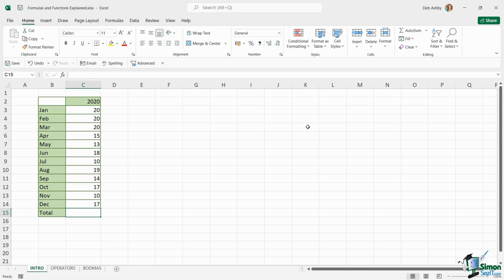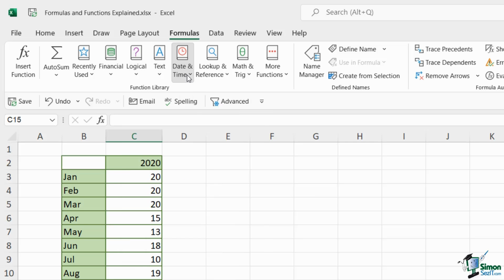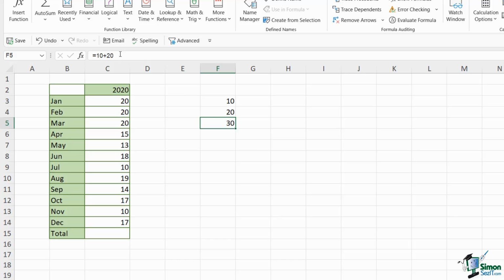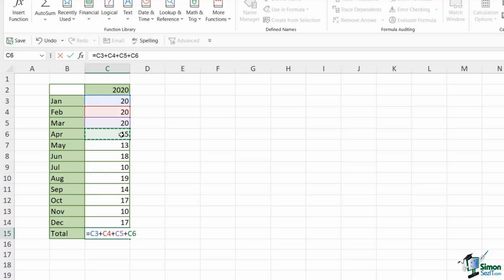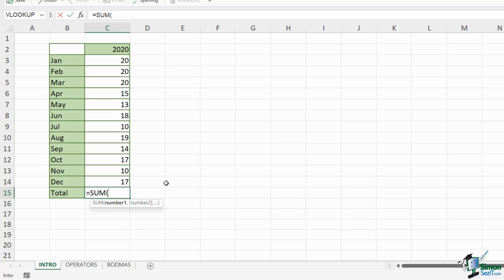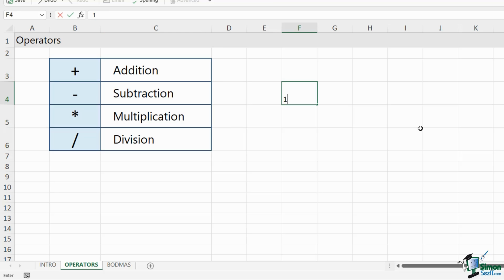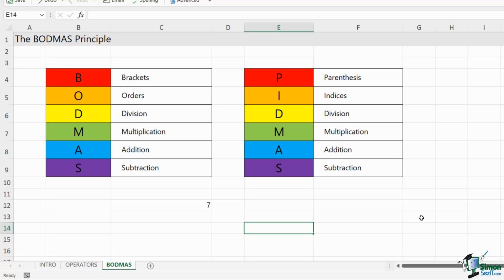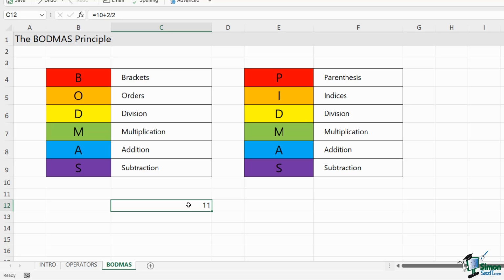Excel Formulas and Functions Explained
In this Microsoft Excel 2021 training tutorial video, learn how to use Excel formulas and functions. We'll discuss how you can perform calculations in Excel and where you can find the formulas and functions available for use.